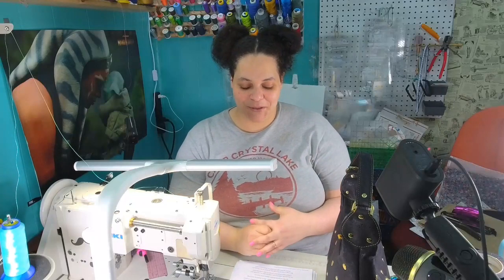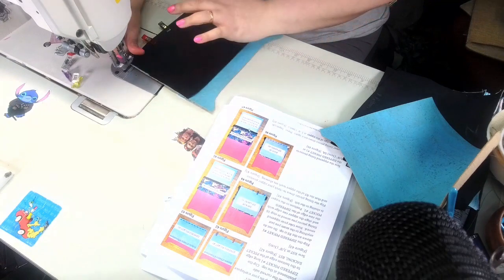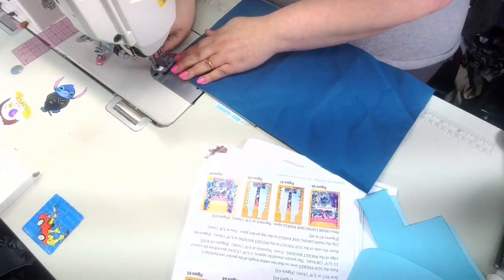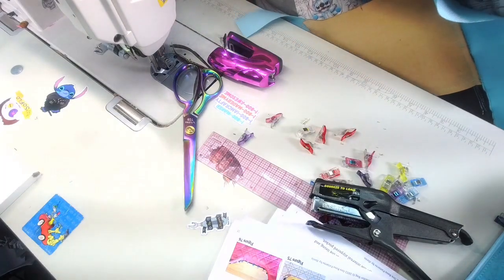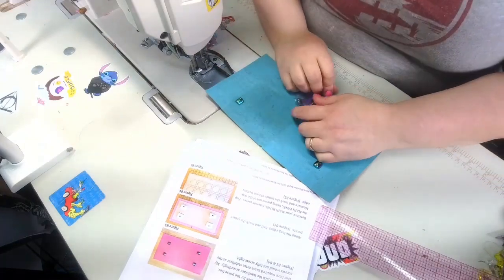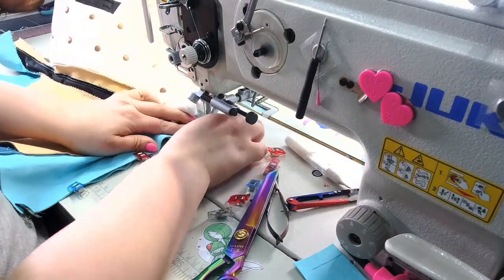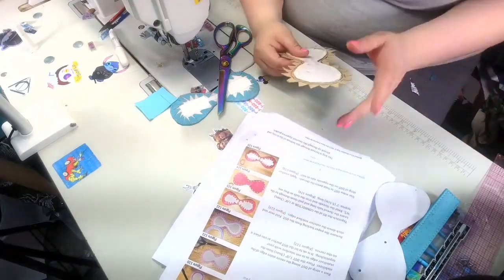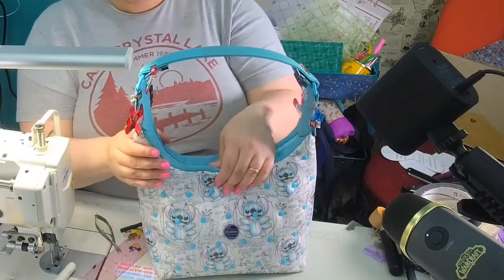Quilted Alice Shoulder Bag Tutorial Oro Rosa Pattern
Oro Rosa
Finished Size
10” W x 8” H x 4-1/2” D
26cm W x 21cm H x 12cm D
About the Quilted Alice Shoulder Bag
The Quilted Alice Shoulder Bag can be made quilted, rivet tufted, or
left without treatment to showcase a slick, solid faux leather or print.
The handle comes in three lengths - short, medium, and long.
A fully enclosed double zipper main closure.
On the inside, Alice boasts a slip pocket on one side and
a slip/zippered pocket combo on the opposite side.
The bag is turned through the bottom of the lining and
closed up through the internal zippered pocket.

626 Fabric from Backstitch Fabrics
Machine Juki 1541s
Rivets and blue hardware from Sew Dulce
waterproof canvas from fabric wholesale direct
needle 100/16 organ
thread Selric from amazon